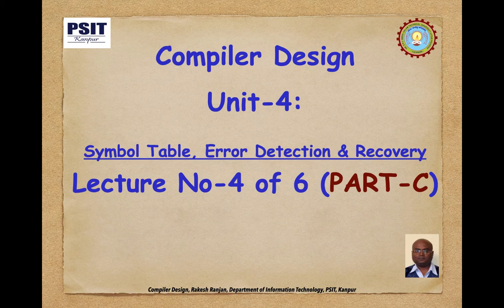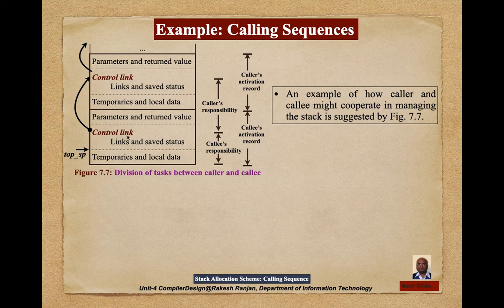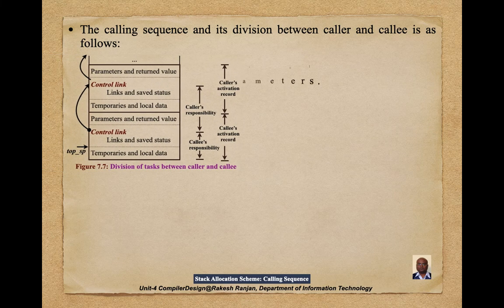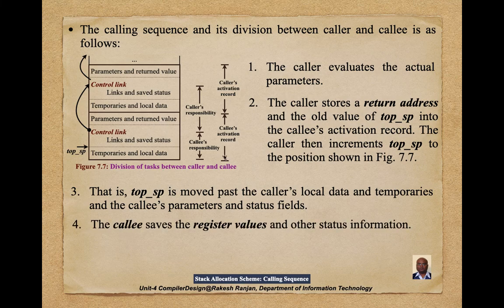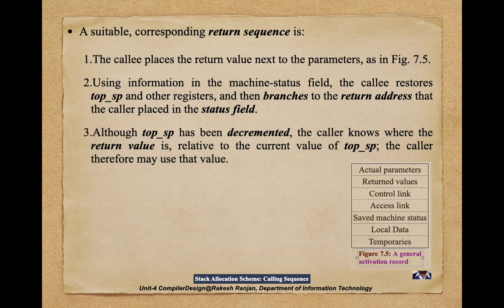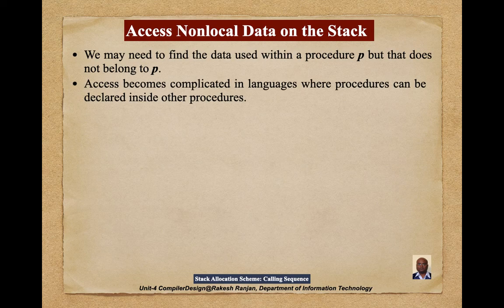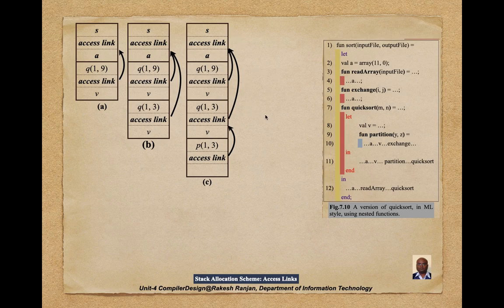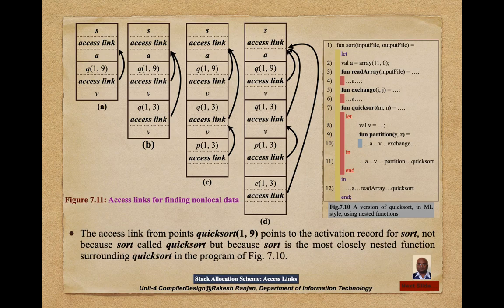Compiler Design Unit-4 Run Time Storage Allocation Part C(4 of 6)